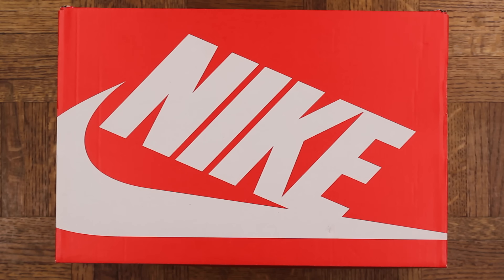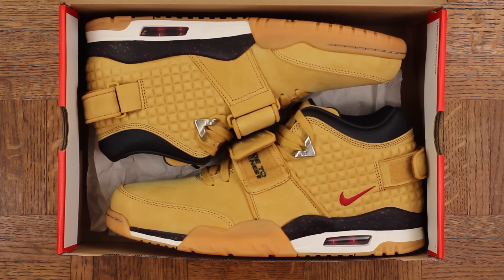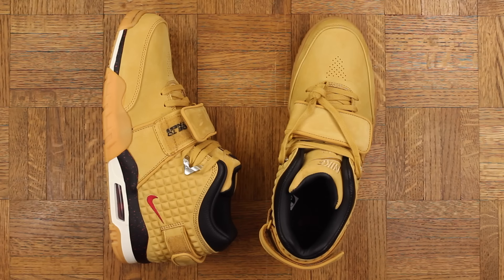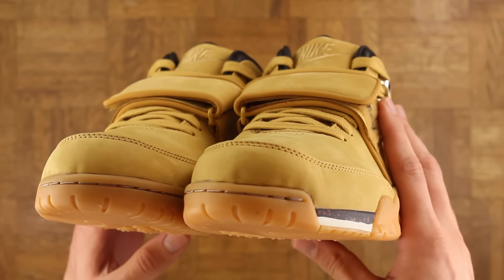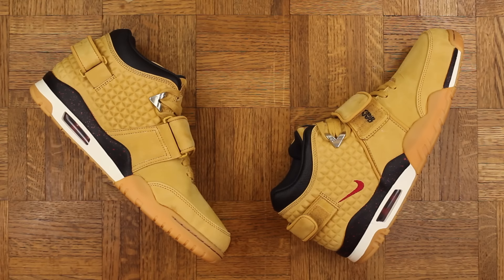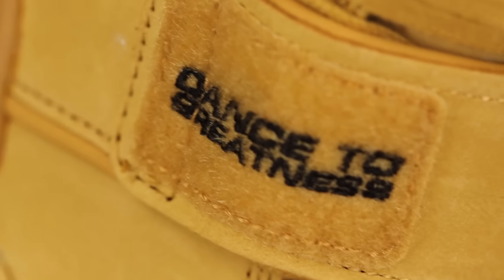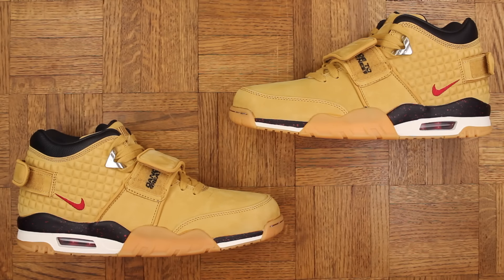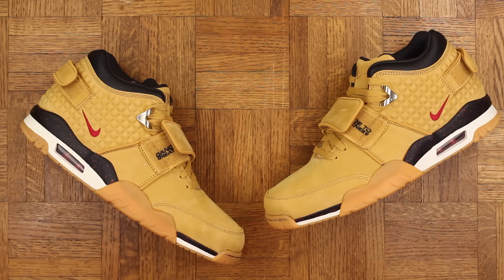NEW PICKUP - THEY SOLD ME B GRADES!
Has this ever happened to you? Let me know.